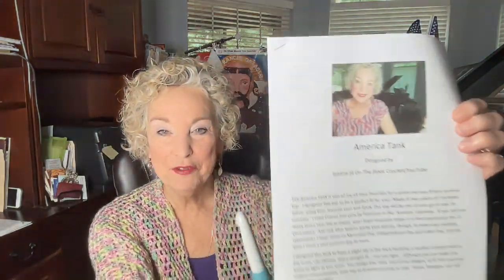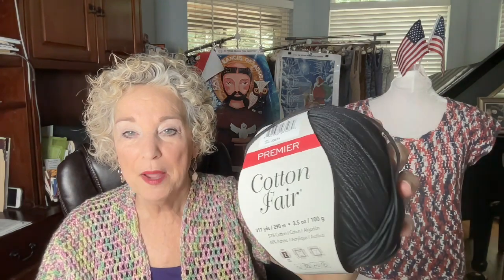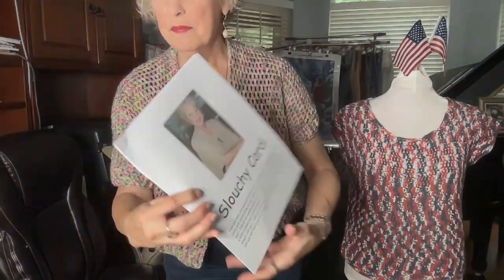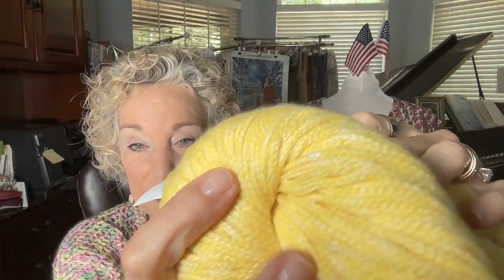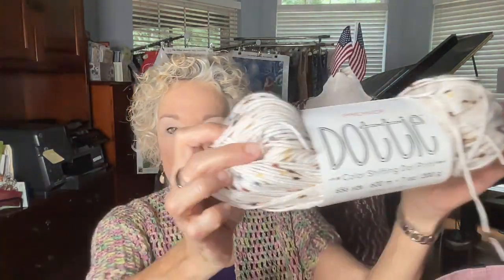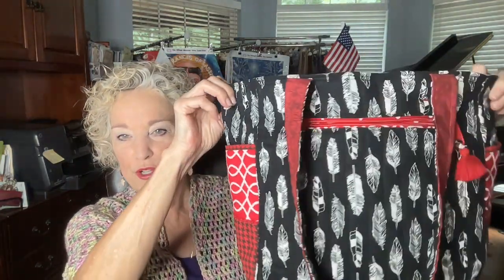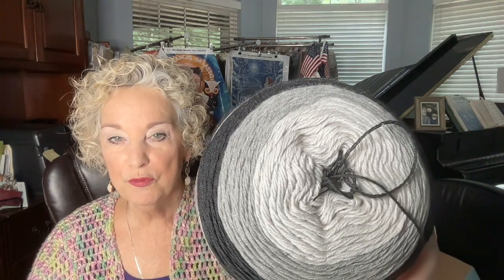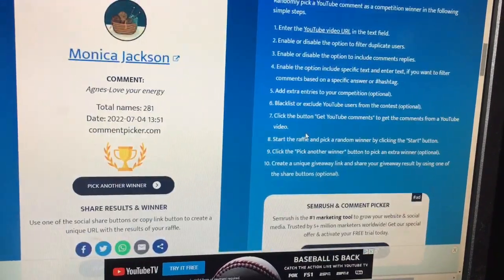July 4th Crochet Celebration -- NEW Summer Slouchy Cardi -- On The Hook Crochet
Happy July 4th~~I hope you have a glorious day -- celebrating our freedoms here in the good ole USA!  Shout out to our military for protecting our freedoms -- thanks also to military families -- For their support in making and keeping this country free!  Thank you from the bottom of our hearts.
Now to crochet topics:  Let's take a look at my new Slouchy Cardi -- made with summer colors from Mary Maxim's Best Value -- a super nice affordable yarn...Crystal is modeling the America Tank -- crocheted in red, white and blue in honor of our Independence Day!  A look at diamond painting projects and my style of storing drills -- Elizabeth Ward to the rescue!
Join me as we give thanks for our freedoms and chat about crochet!

Join On The Hook where we talk about Wearable Crochet Style!  Follow the progress of each easy design as I discuss the design elements, the crochet process and model it for you!  Great for beginning crocheters, advanced crocheters and those who are thinking about starting a new hobby!
LINKS OF INTEREST IN THIS VIDEO:
7/4/22  July 4Th Crochet Celebration – NEW Slouchy Cardi for Summer
America Tank pattern
Slouchy Cardi pattern
Dorothy Sweater pattern
Eucalan Wool Wash
NOTE:  Mary Maxim is out of this painting.
Elizabeth Ward Bead Storage
Agnes Sweater pattern